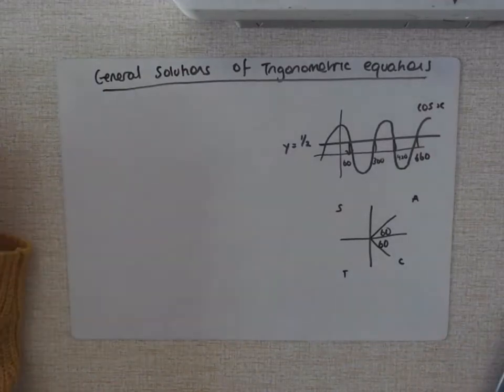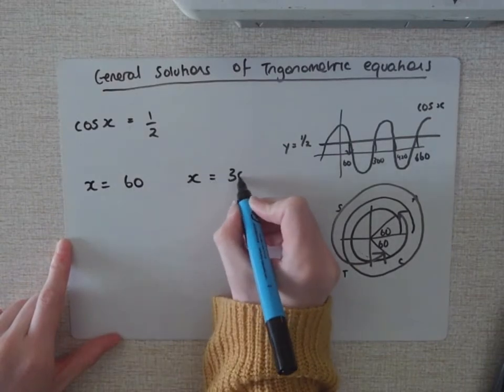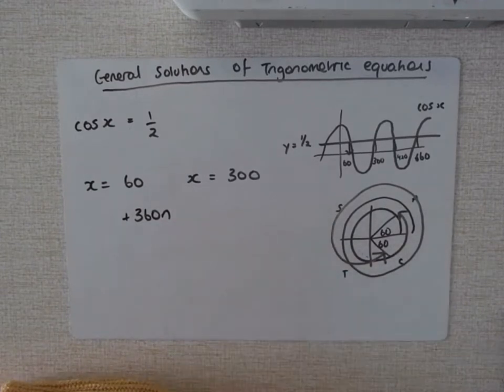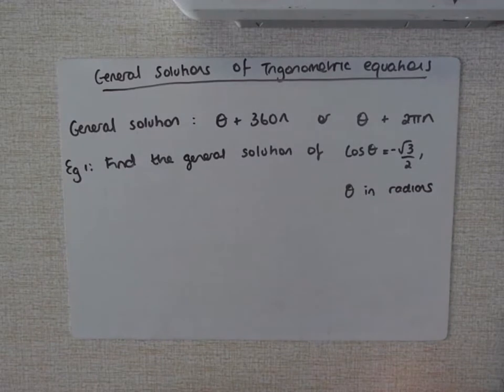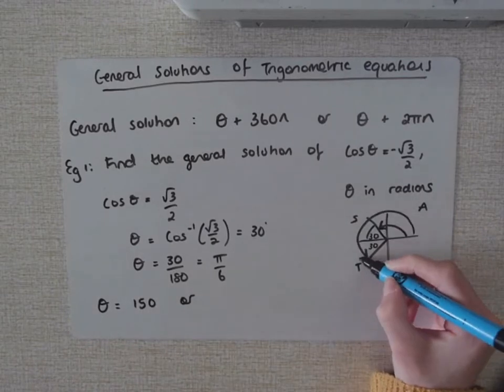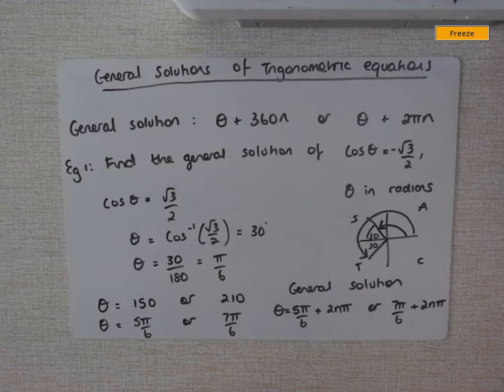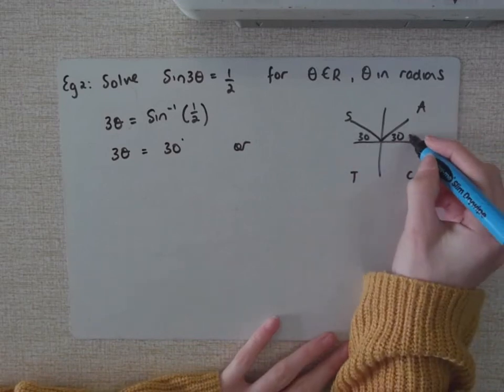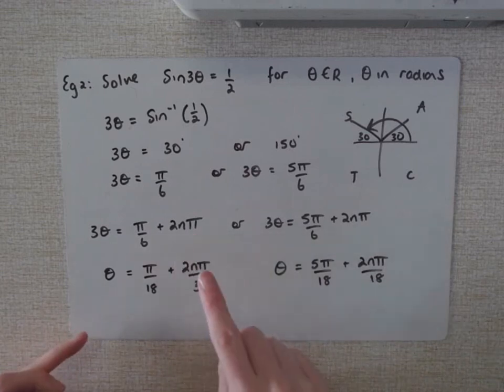LCHL Trigonometry General Solutions